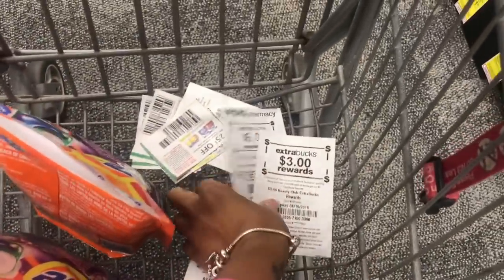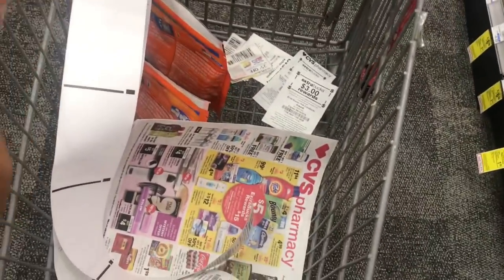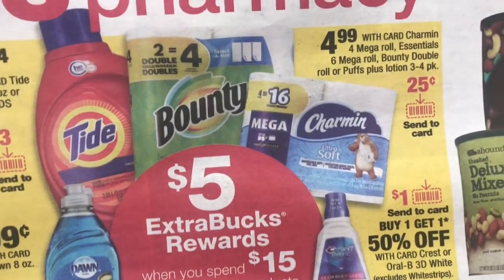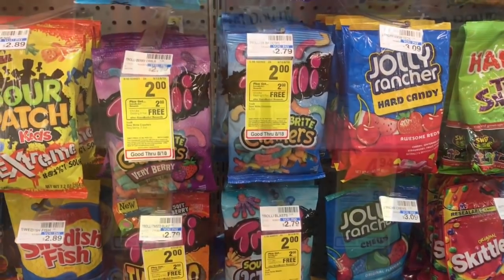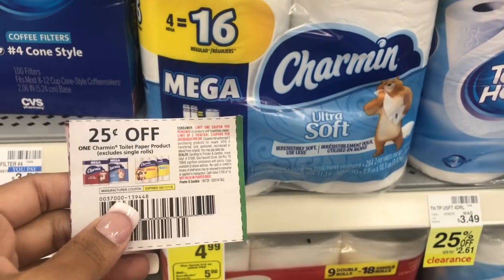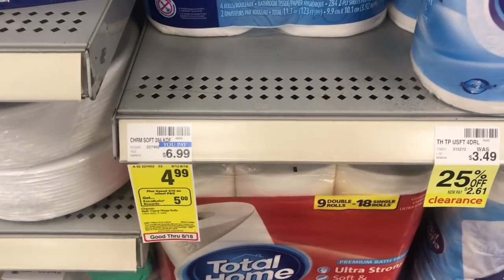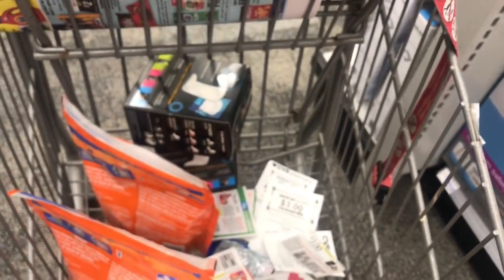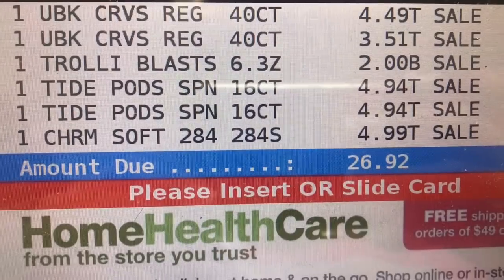CVS $10 CHALLENGE 8/12/18 ~ IN-STORE STEP BY STEP!!! SUPER EASY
Canon 60D
Canon T3
Canon Powershot Elph 180
iPhone 7plus

I LOVE YOU TO THE MOON & BACK!